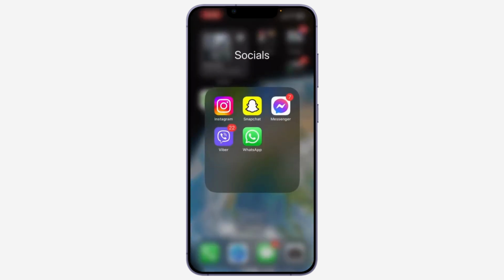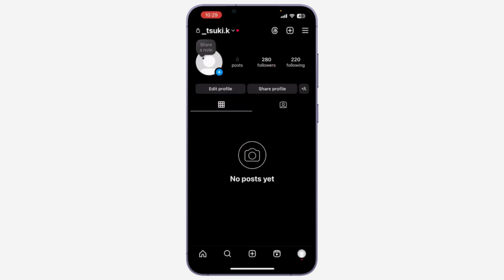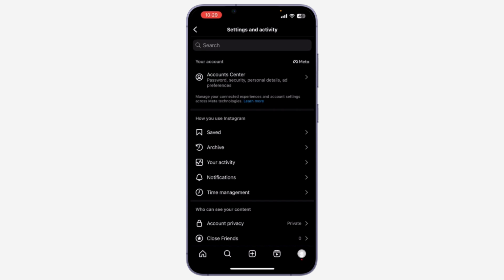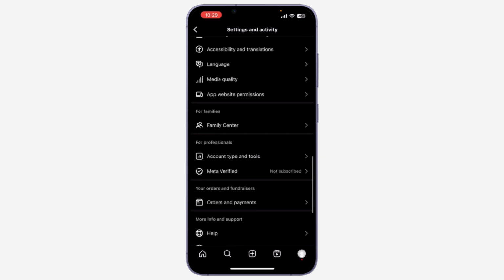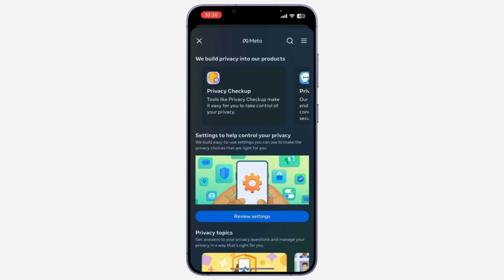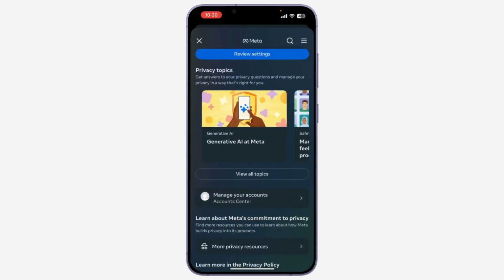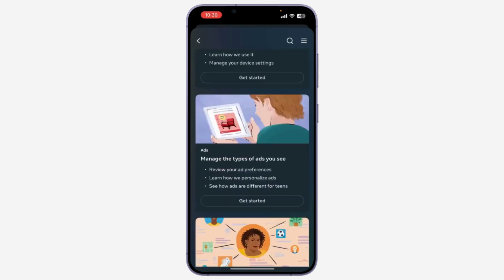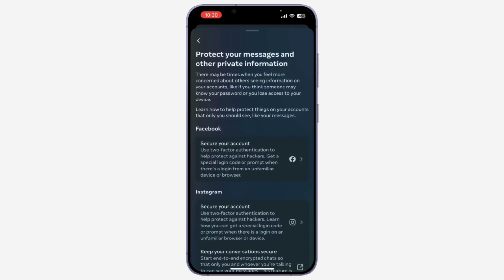How To Enable Direct Messages On Instagram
Quick Steps on How To Enable Direct Messages On Instagram. Easily Learn How to enable direct messaging on Instagram by following the steps on this video.

In this video, I'll guide you through the steps to enable direct messages (DMs) on Instagram. Whether you're new to the platform or just ensuring your settings are correct, this quick tutorial will show you how to manage your messaging options. Follow along to make sure your Instagram DMs are set up the way you want.

enable Instagram direct messages, how to enable DMs on Instagram, Instagram DMs, direct messages on Instagram, Instagram messaging settings, Instagram tutorial, how to enable direct messages

Chapters (Timestamps):

00:00:00 - Introduction
Overview of enabling direct messages on Instagram.

00:00:08 - Open Instagram App
Launch the Instagram app and log in if necessary.

00:00:15 - Access Profile
Tap your profile icon in the bottom right corner.

00:00:22 - Open Settings
Tap the three horizontal lines in the top right corner to open the settings menu.

00:00:28 - Go to Privacy Settings
In the settings menu, tap on "Privacy."

00:00:35 - Manage Messaging Settings
Scroll down to the messaging section and configure your DM settings.

00:00:48 - Select DM Options
Choose whether to allow DMs from followers or everyone.

00:01:05 - Conclusion
You've successfully enabled direct messages on Instagram!